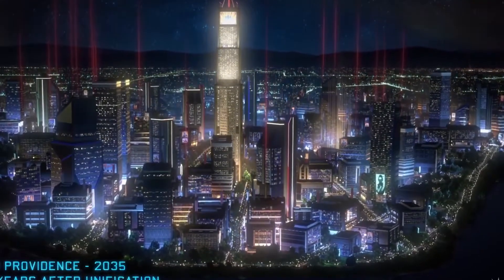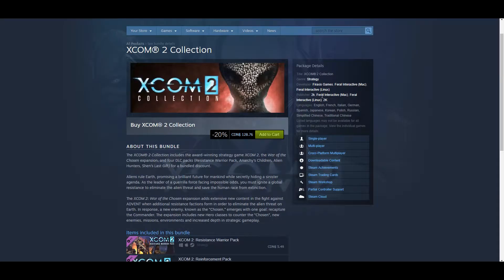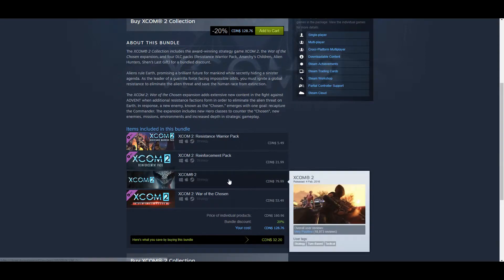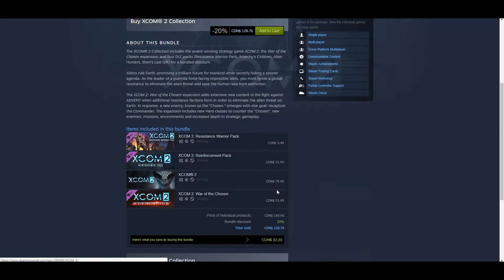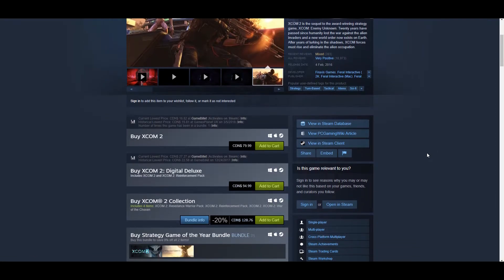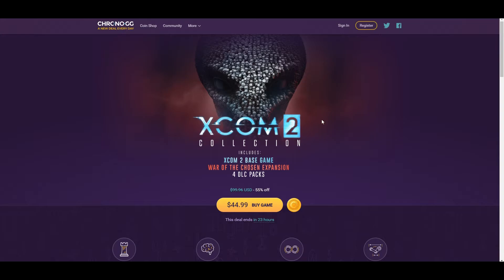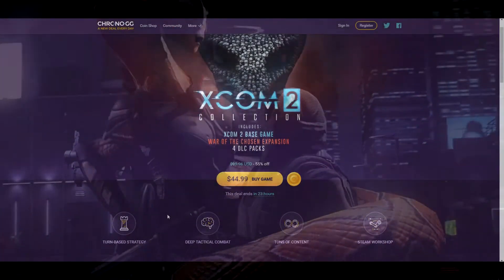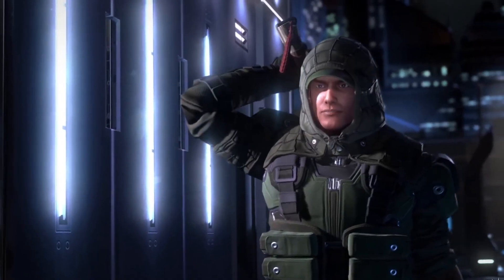XCOM 2 Collection 55% off at Chrono.gg/jar!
Buy games through Chrono.gg and support us!

Get 10% off Laton notebooks with the discount code JARDEV